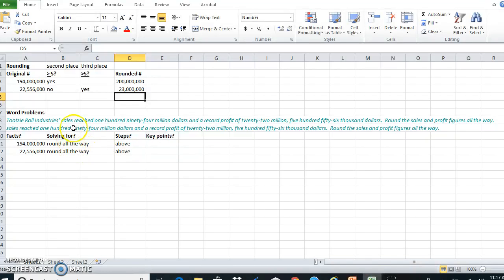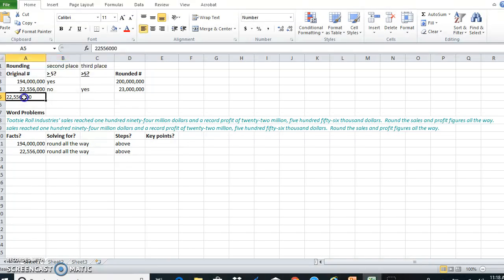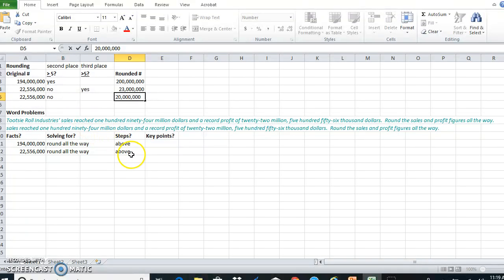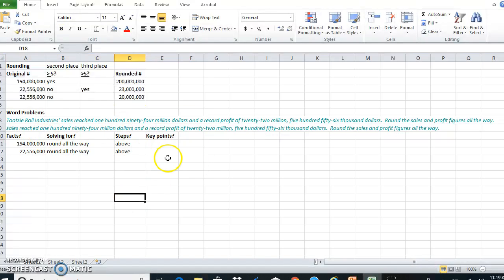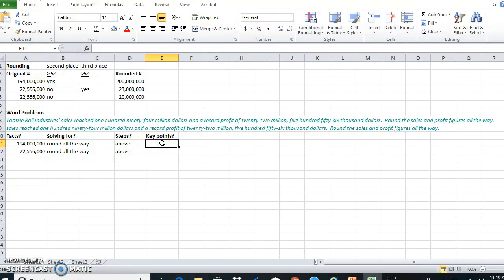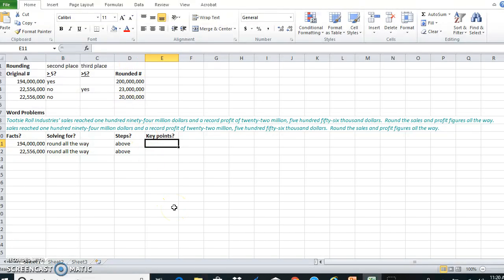Rounding whole numbers and word problems 2